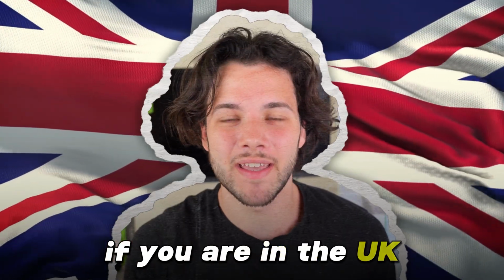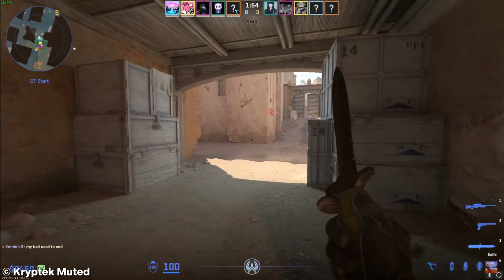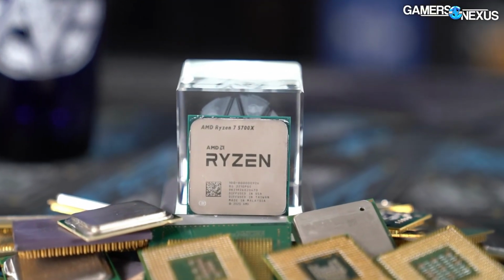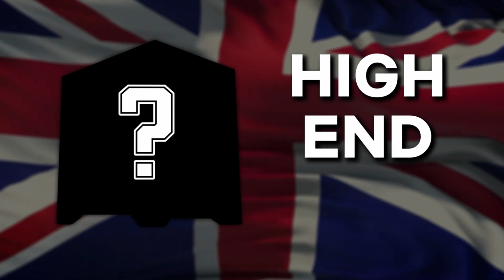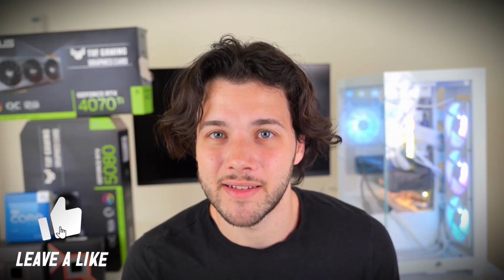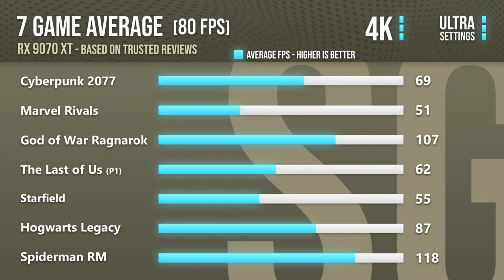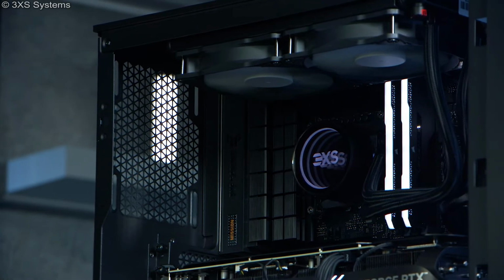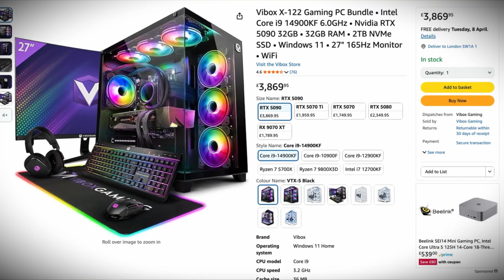Best UK Prebuilt Gaming PC 2025 🇬🇧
Find the BEST Gaming Prebuilt PC in the UK / Europe for 1080p, 1440p & 4K | All Budgets Included in 2025 [ Budget Options from £700 to £3000+ ]  🇬🇧👇 *Product Links are below* 👇🇬🇧

🔥 *BEST UK / EUROPE PREBUILT GAMING PCs 2025 LINKS* 🔥

►*1080p Ultra / 1440p High*

✅ 1080p Ultra PC

✅ 1080p Max / 1440p High PC

► *1440p Ultra / 4K High*

✅ 1440p Ultra PC / 4K High
🔄 Cheaper PC Alternative (Similar Performance)

► *FASTEST GAMING PCs - 4K ULTRA*

✅ Best 4K Ultra PC

✅ RTX 5090 Fastest PC

Best Prebuilt Gaming PCs to Buy from the UK (Amazon deals) in 2025! 😃 [1080p, 1440p & 4K!]

00:00 Best UK Gaming PCs!
00:31 Best Budget PC - 1080p Ultra
01:24 Also good for 1440p
02:04 Best Value PC - 1440p High
03:30 High End PC - 1440p Ultra / 4K High
04:08 Gaming Performance
04:42 Insane CPU
05:37 Bonus - Cheaper High End PC
06:07 4K Ultra PC
07:23 Fastest PC (BEST OF THE BEST)